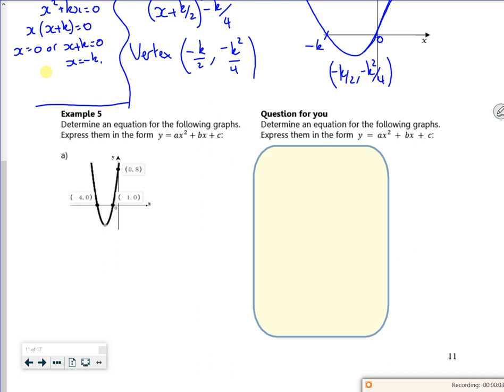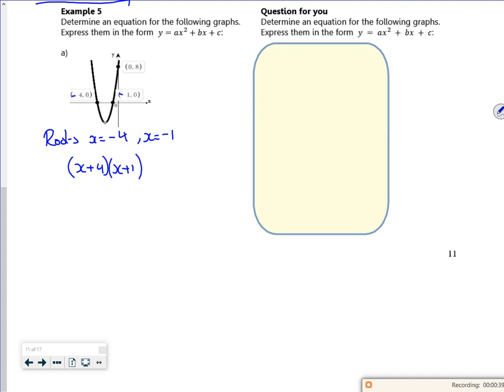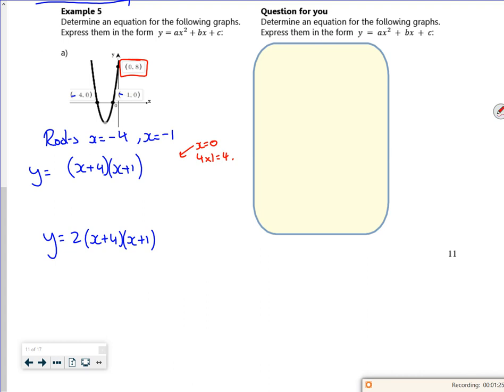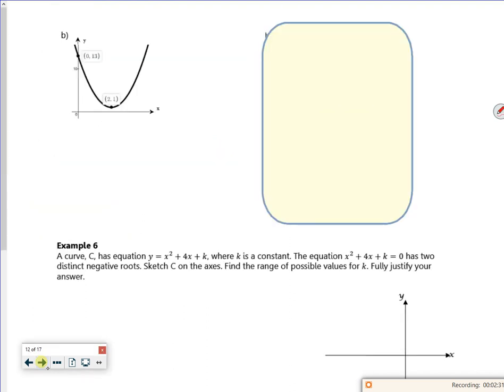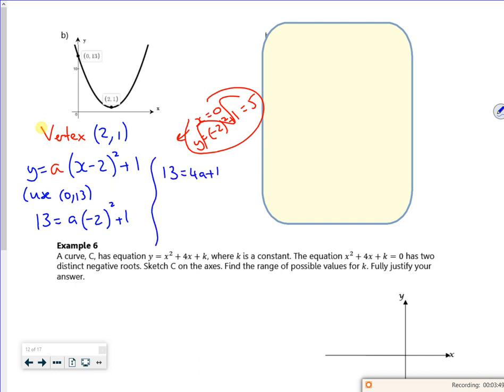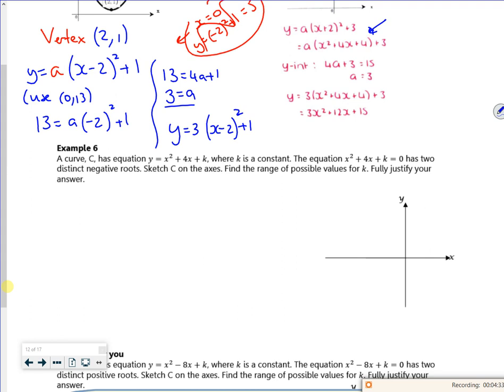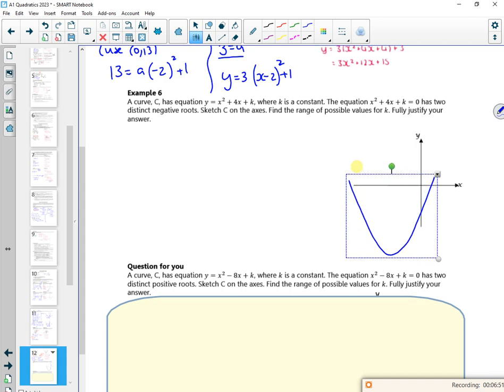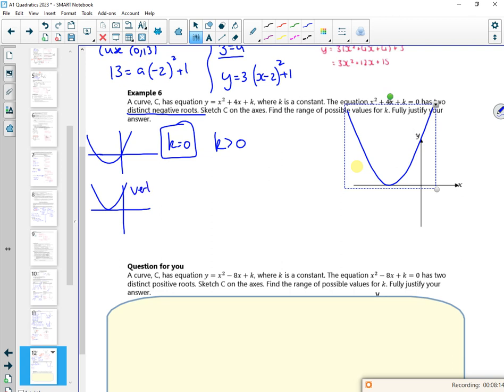A1 quads 2023 L3 vid3